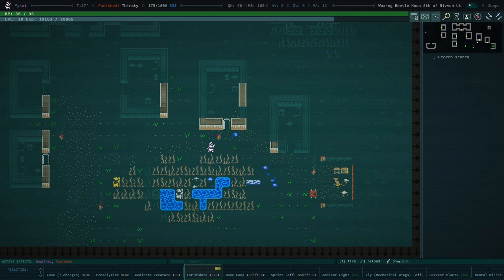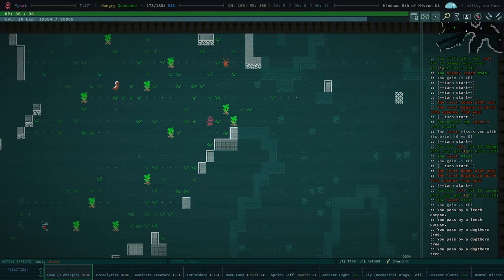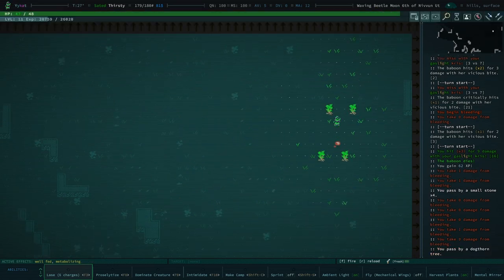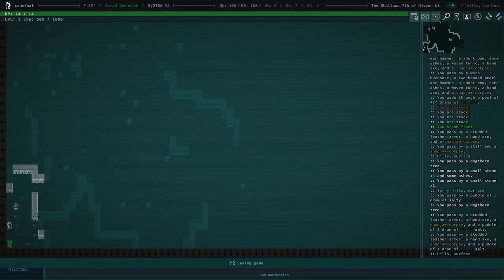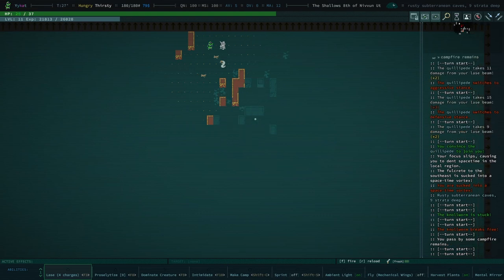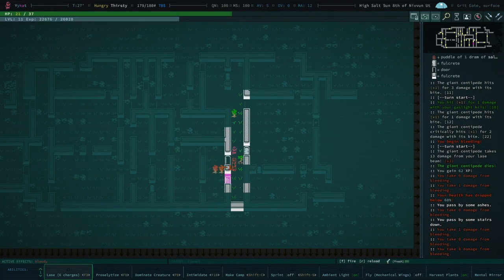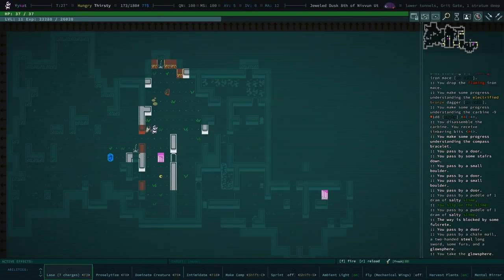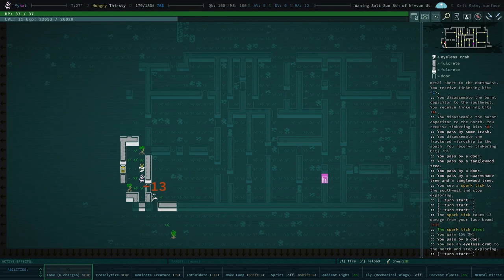Death By a Thousand Cuts - Caves of Qud - Ep - 53